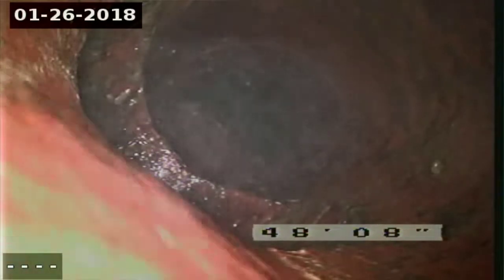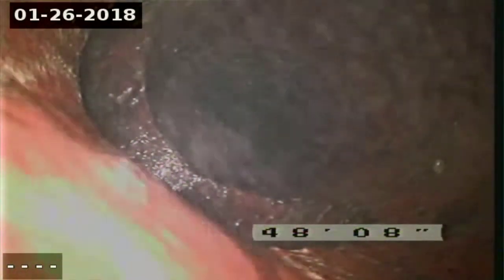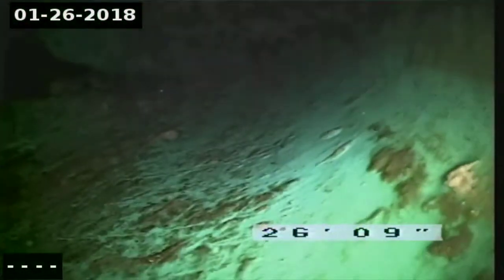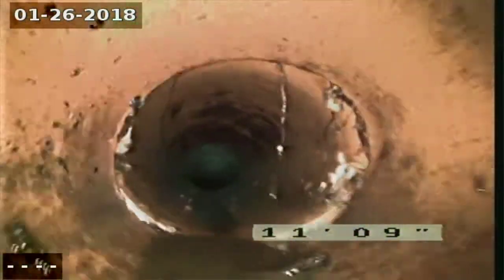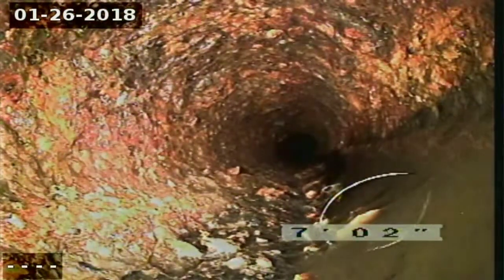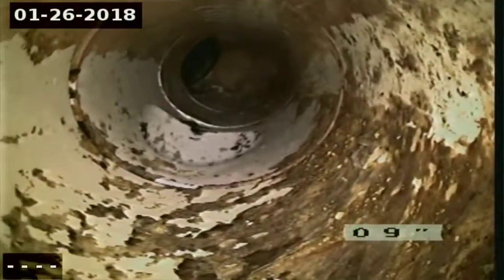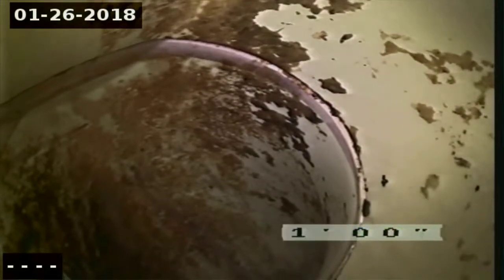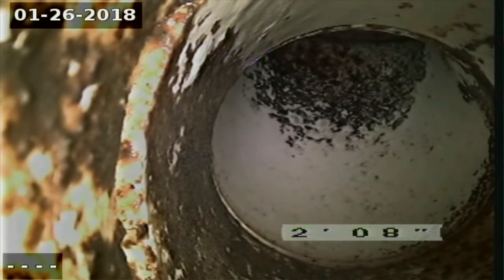Top Notch inn Gorham NH Main building